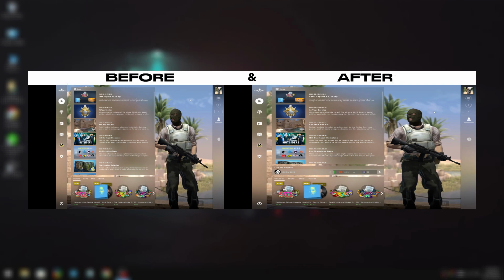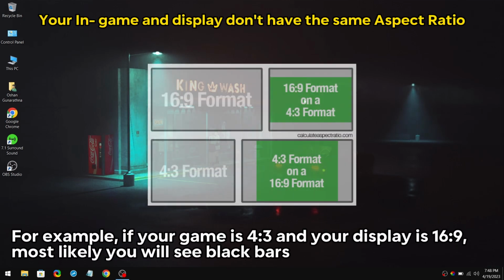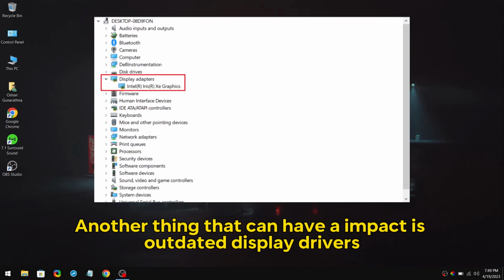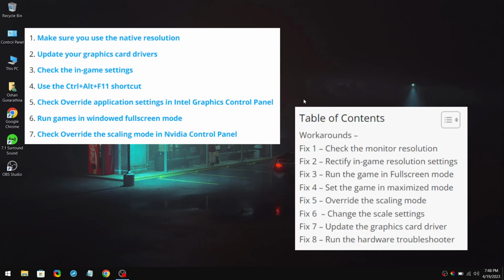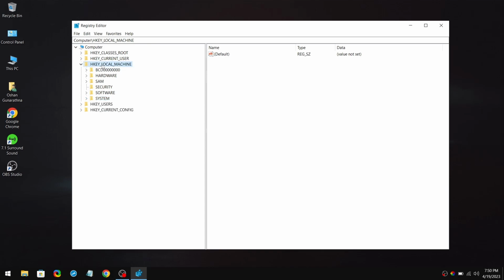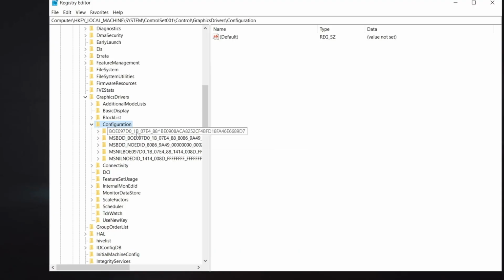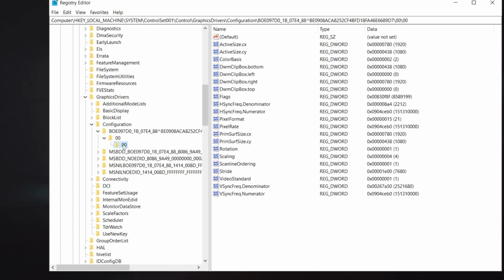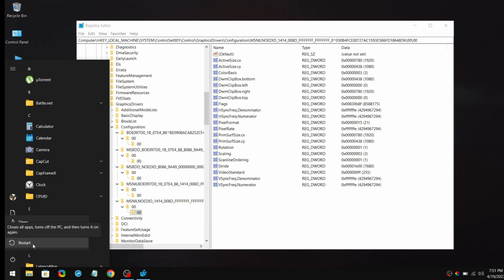How to Remove Black Bars In ANY GAME Forever (NVIDIA, AMD & INTEL)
In this video, we will discuss why you are getting black bars in games and how we can fix it. This trick works on Windows 7, 8, 10, and 11. Also, we don't even need a NVIDIA, AMD, or Intel graphic control panel to fix black bars.

📍 RegEdit Location Path:
Computer\HKEY_LOCAL_MACHINE\SYSTEM\ControlSet001\Control\GraphicsDrivers\Configuration

Timestamps 🕛
00:00 - Intro
00:21 - Why You Are Getting Black Bars?
01:14 - Fixing Black Bars Using Registry Editor
02:24 - Before & After
02:35 - Outro (Checkout My Other Videos)

Please Note that game companies (Frequently Release New Updates) that may impact the performance of the game, and it is your responsibility to stay informed about these changes.

Additionally, OGTech does not take any responsibility for any modifications that are not mentioned. It is important to always create a (Restore Point) before making changes to your device's.